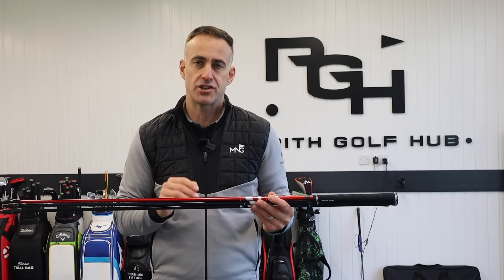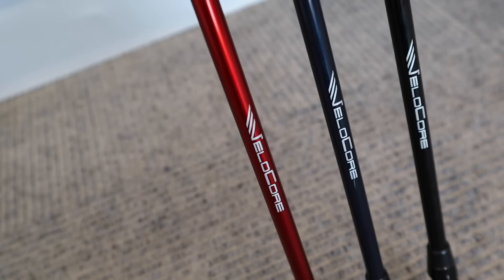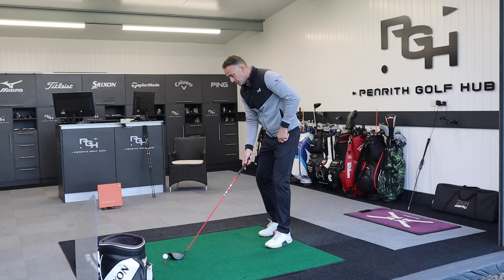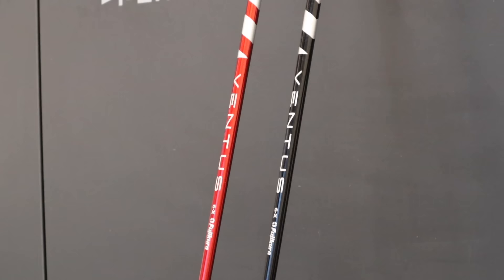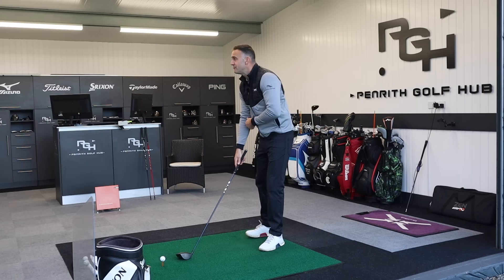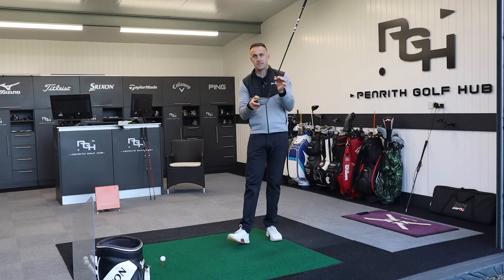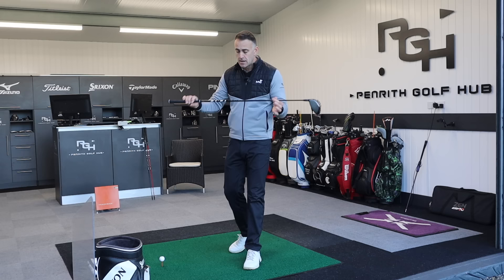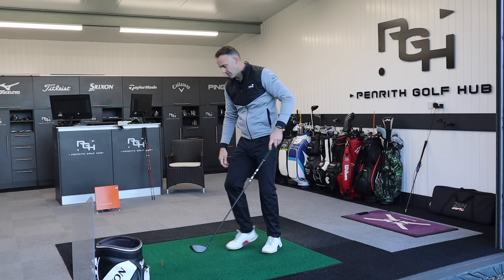The WORLDS BEST Driver Shaft!!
I get my hands on arguably the world's hottest golf driver shaft to test to see why many of the world's best pga tour players like Tiger Woods, Rory McIlroy, Cameron Smith plus many more are using it. These Fujikura Vents VeloCore driver shafts can transform the golf club resulting in hitting more fairways and longer tee shots. I test Ventus Red Ventus Blue & Ventus Black, are they the worlds best golf driver shaft? The ventus shafts you'll see in many top golf brands like taylormade, Titleist, callaway, ping, Mizuno, cobra, Wilson, Srixon, pxg.